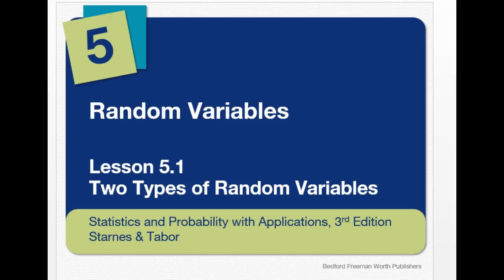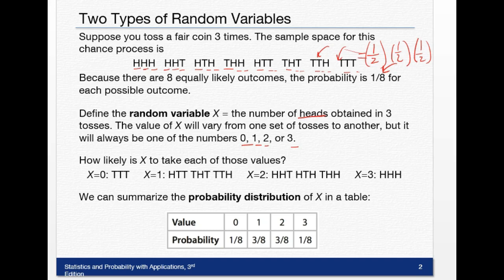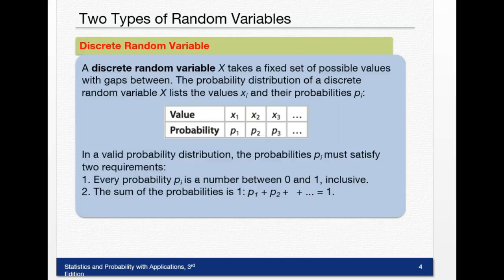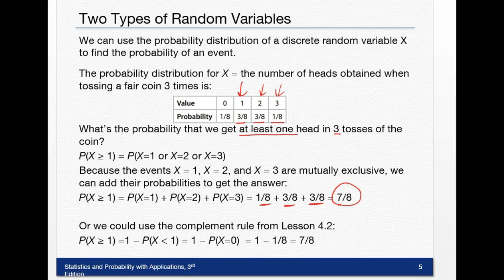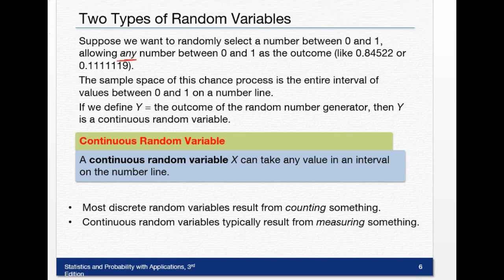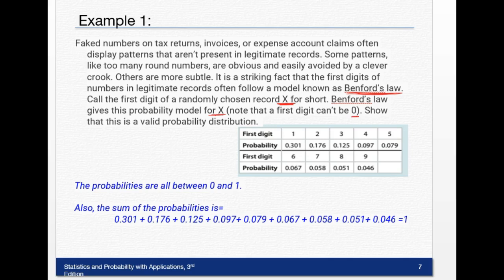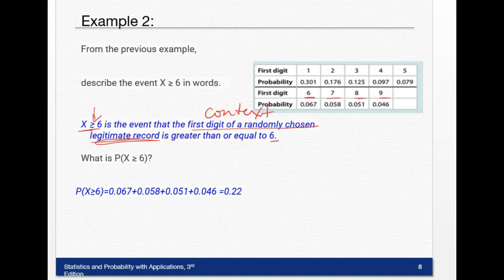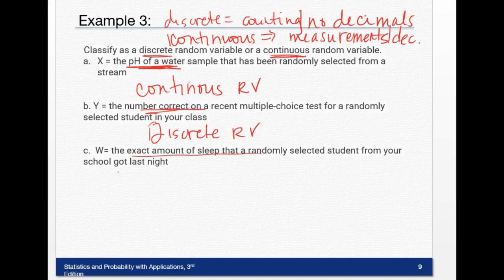5.1 Discrete and Continuous Random Variable